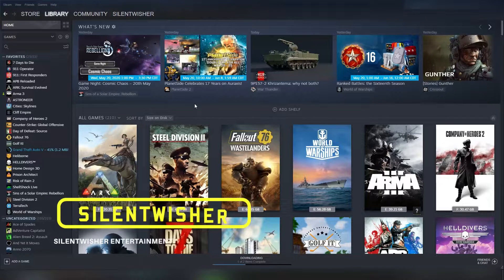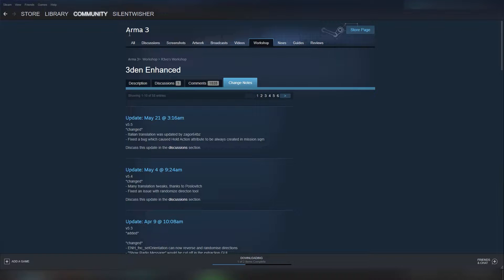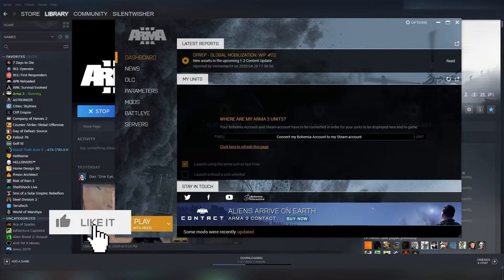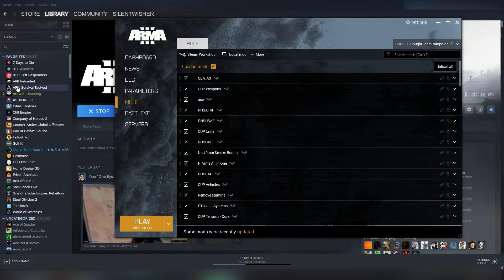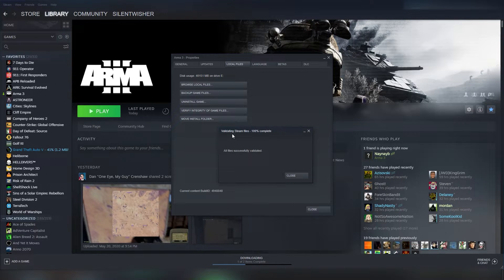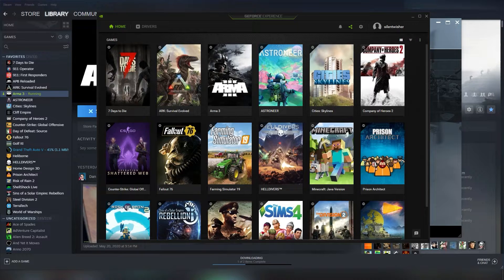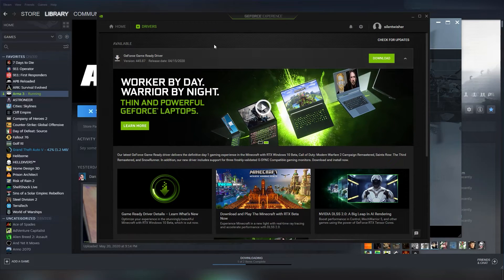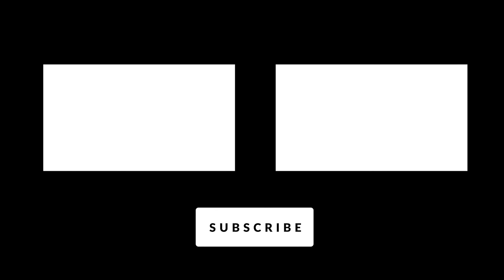How To Troubleshoot Arma 3 Problems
Hello there and welcome to my video! In this video I explain how you can troubleshoot problems with your Arma 3 installation. I also quickly explain how you can find out what mods have updated via steams download page. I also noticed that I combined two videos together when they were meant to be separate, that's why you hear my greeting twice. Oh well :) Enjoy!